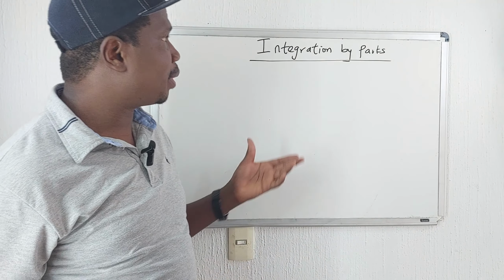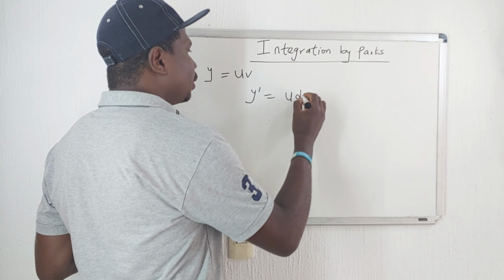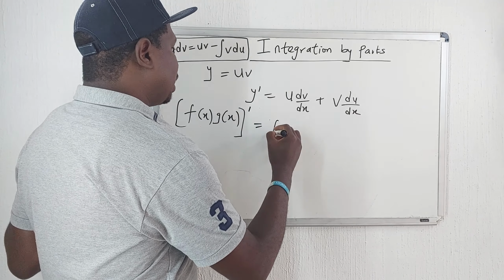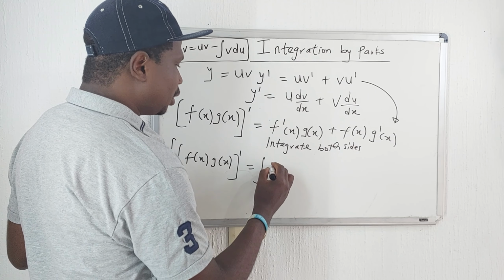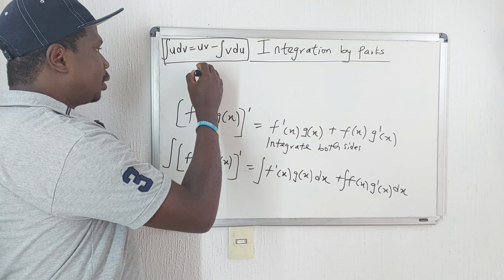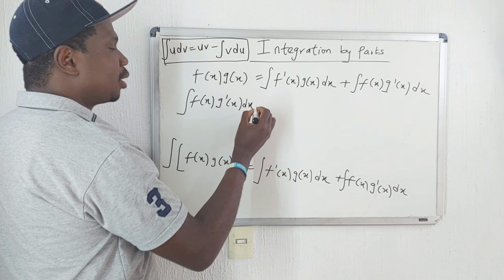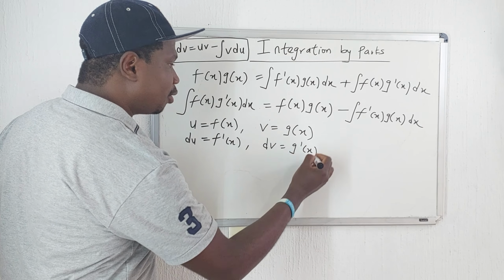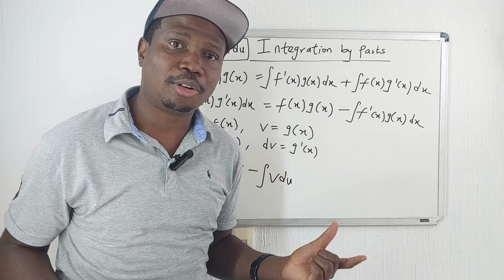Integration by parts 1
In this video, we delve into the derivation of the integration by parts formula, a powerful tool in calculus for integrating the product of two functions. We start by revisiting the product rule for differentiation and then seamlessly transition into the integration by parts formula. By the end of this tutorial, you’ll have a clear understanding of how and why this formula works, along with practical examples to illustrate its application. Perfect for students and anyone looking to deepen their understanding of calculus.